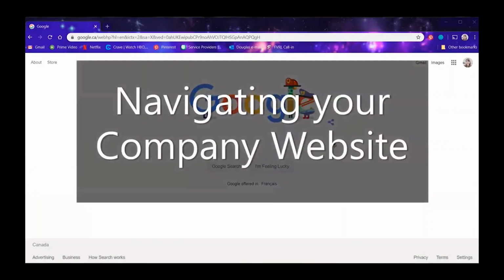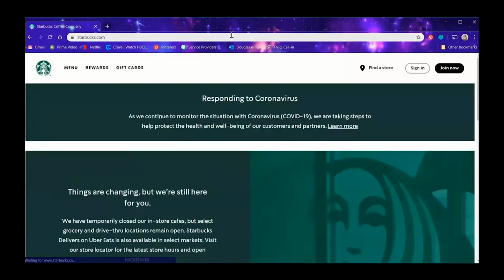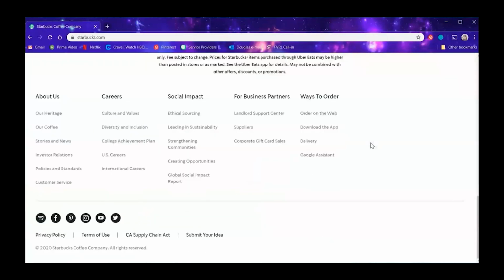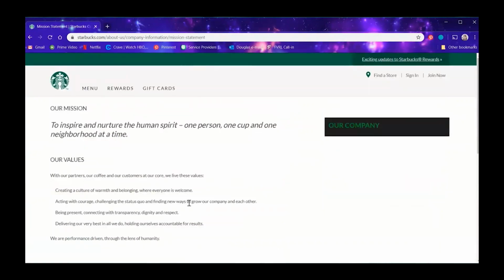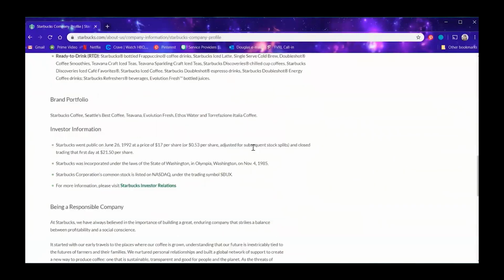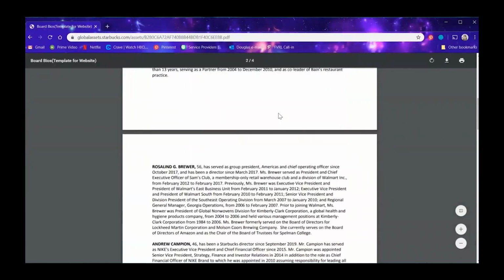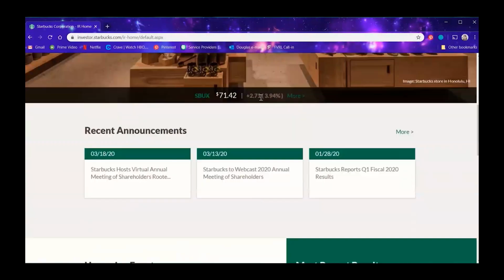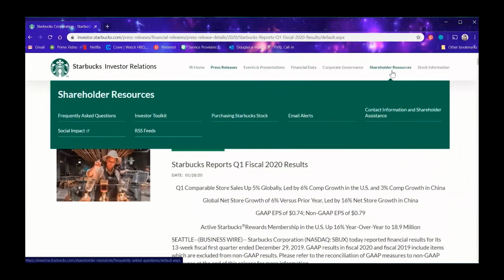Navigating Your Company Website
This video will be useful for BUS 100 students.
You can see how to search and find important company information, using starbucks.com as an example. Through the company website, you will find information about the company history, mission and value statements, fiscal reports, governance and more.